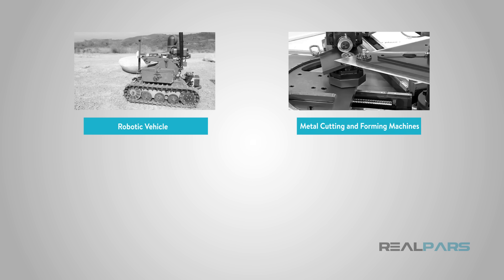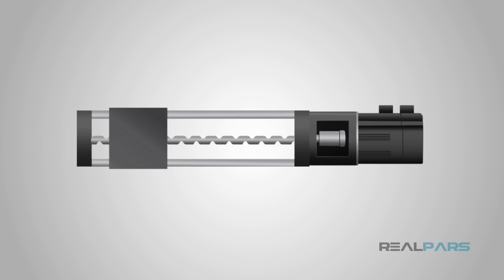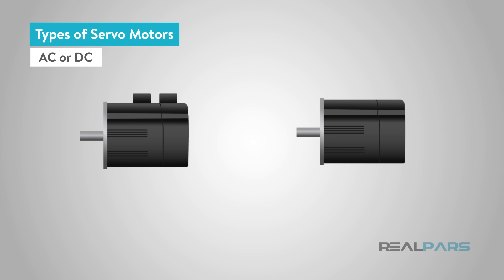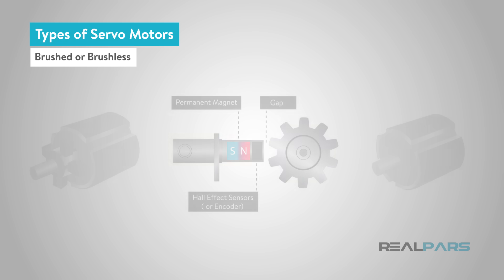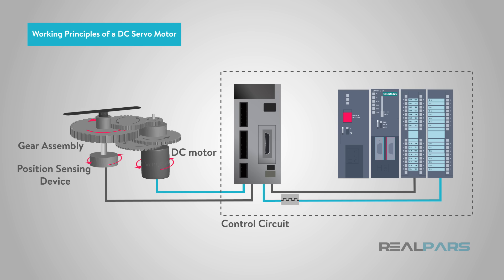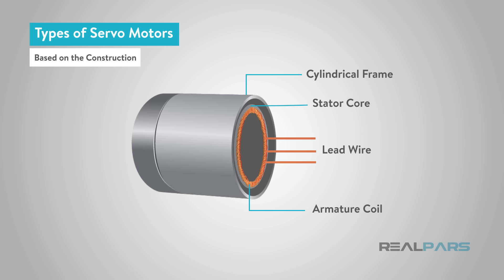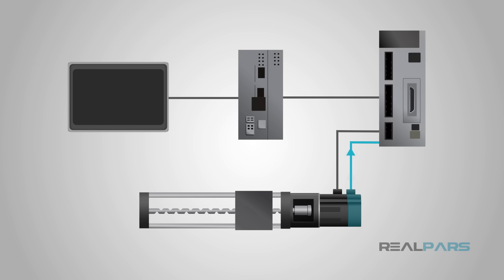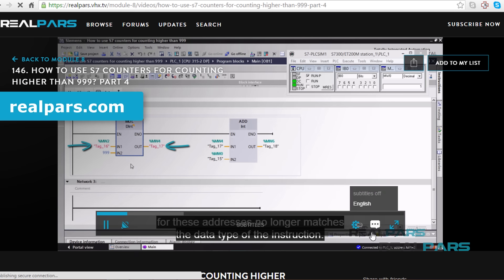What is a Servo Motor and How it Works?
Have you ever thought about how a robotic vehicle commonly used in a military application with bomb detention is controlled or how metal cutting and forming machines provide precise motion for milling, lathes and bending for metal fabrication or how an antenna positioning system control the precision in azimuth and elevation?

As you will learn within this lesson, servo motor applications are most commonly used in closed loop systems where precise position control commonly found in industrial and commercial applications.

Together with the recently RealPars published video, what is a Stepper Motor and How it Works, and this lesson, you will learn about motion control using different types of motors available, primarily stepper and servo motors.

In this lesson we will discuss what a servo motor is and how it works, so let’s first determine what a servo motor is and examine some unique features of the types of a servo motor and its application.